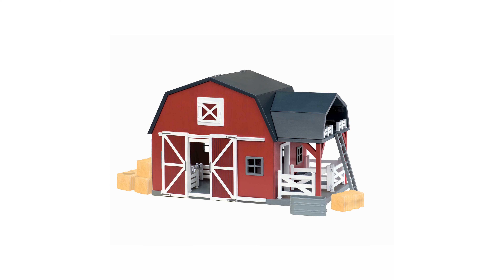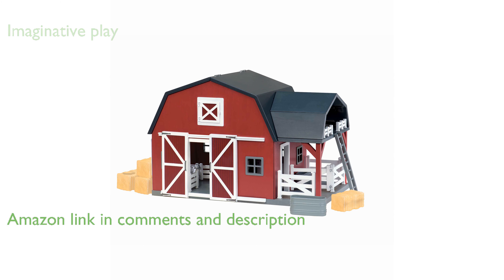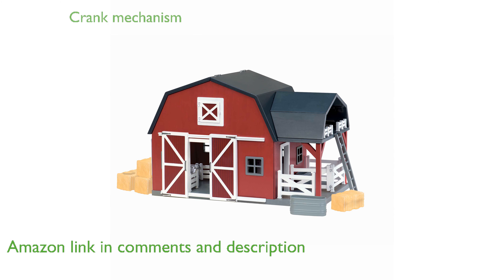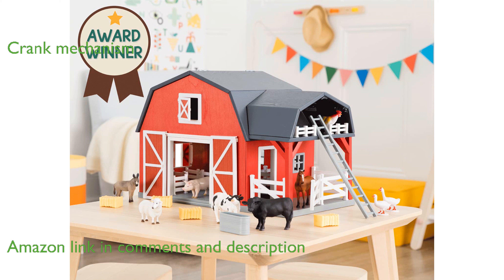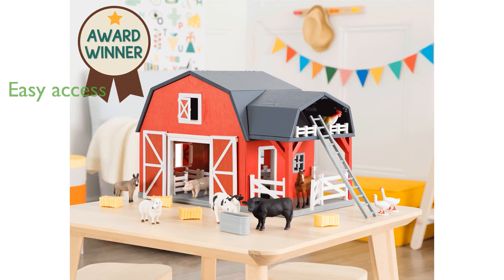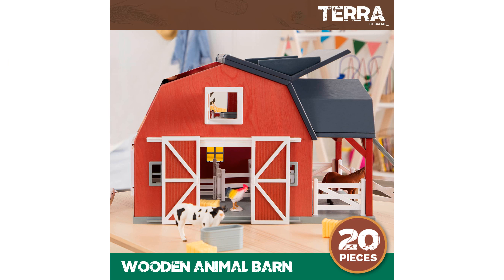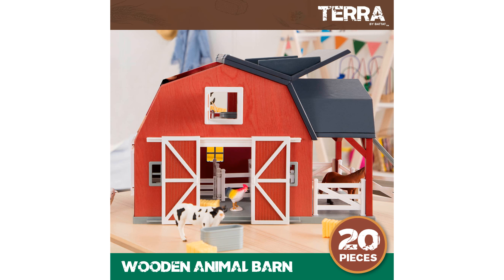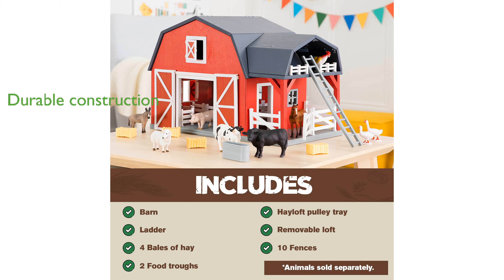REVIEW (2024): Terra By Battat - Animal Barn. ESSENTIAL details.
The Terra By Battat - Animal Barn is a delightful wooden toy that promises hours of screen-free, imaginative play for children ages three and up.

One of the standout features is the crank mechanism that lifts hay bales to the barn loft, helping to develop fine motor skills.

The barn's design includes wide-opening doors and a fold-back roof, making it easy for little hands to access the interior.

This twenty-piece set includes various accessories like a ladder, food troughs, hay bales, and fences, though animal figurines are sold separately.

The sturdy wooden construction ensures durability, making it a perfect gift for birthdays or holidays.

Parents will appreciate the educational value, as this toy encourages creativity and imaginative play while keeping children engaged.